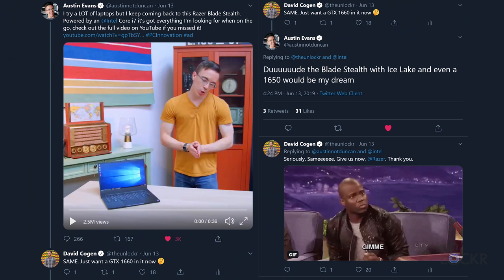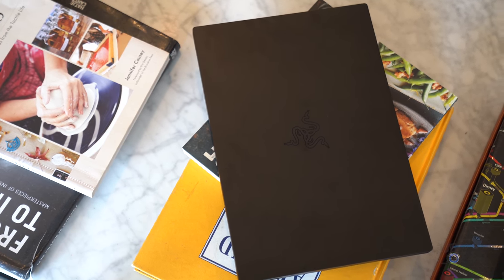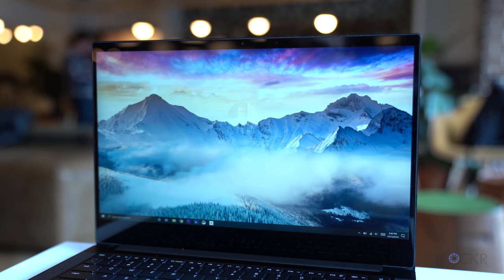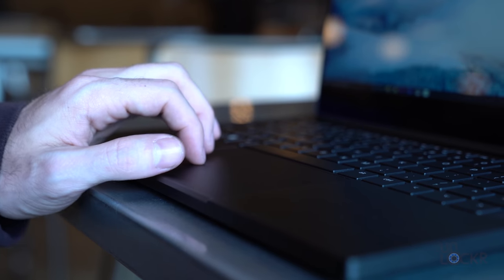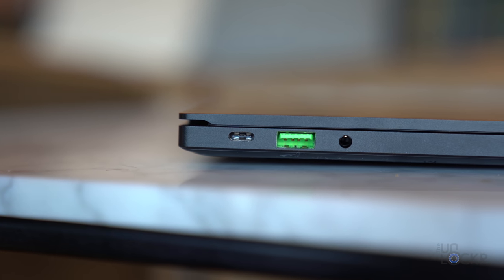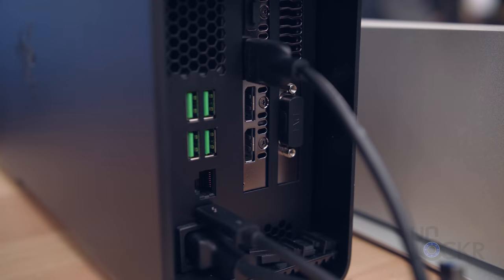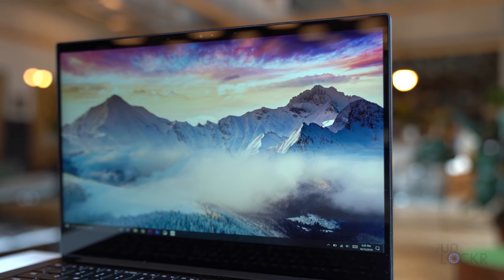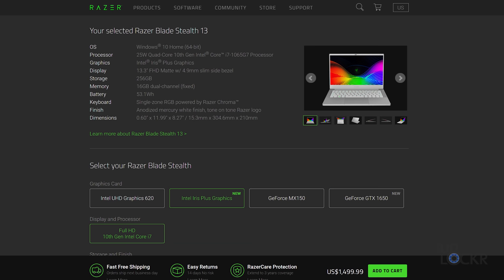Razer Blade Stealth GTX 1650 Complete Walkthrough: The Most Powerful Ultrabook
The new Razer Blade Stealth GTX 1650 is here and it might just be the more powerful ultrabook ever made. Here is my complete walkthrough on it to see what it can do, its specs, and more.